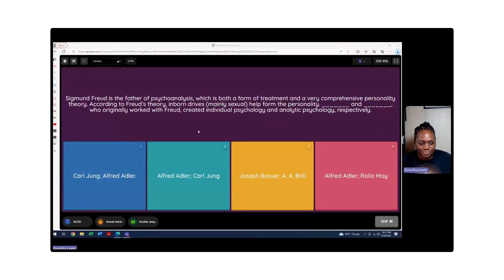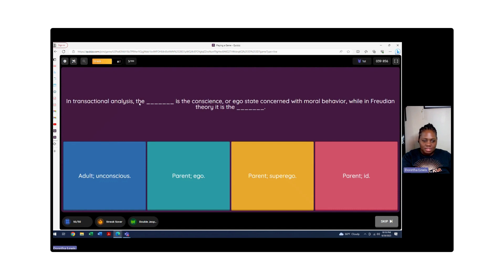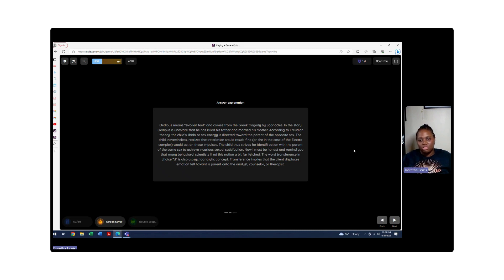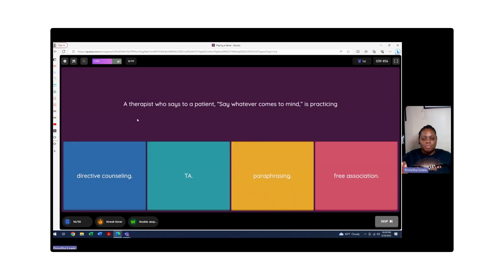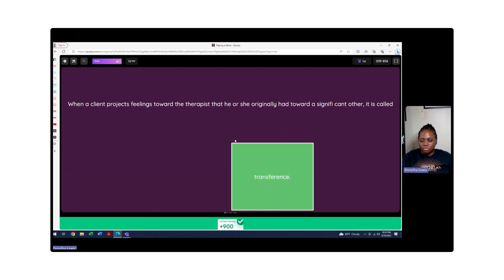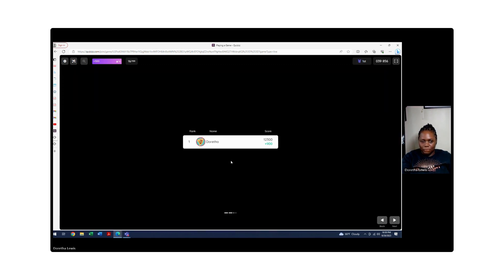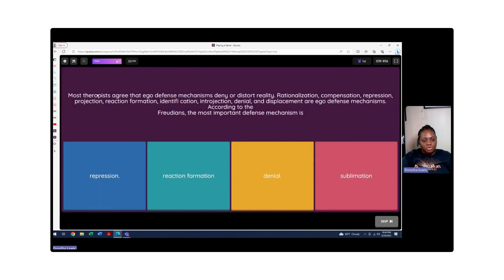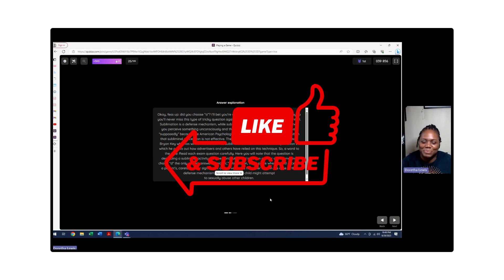Counseling and Helping Relations-In Depth NCE/CPCE Review! Easy Study Ways to Retain the Material!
This video I will be using the Purple Rosenthal Book where I will be going over the Counseling and Helping Relations in depth by providing times and mnemonic ways to remember the materials and picking out keywords.

Helping other learning ways to prepare them to take their NCE CPCE and NCMHCE!

Here is the Quizziz app link!

NBCC Content Outline
The National Counselor Examination (NCE) Content Outline (nbcc.org)